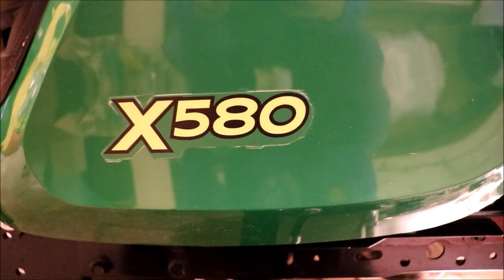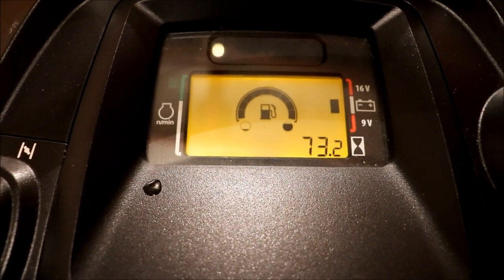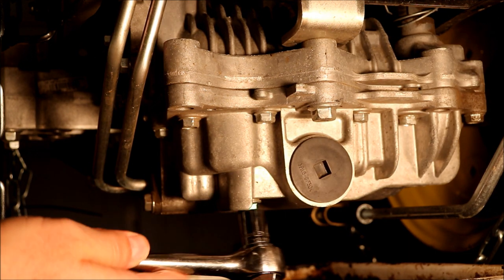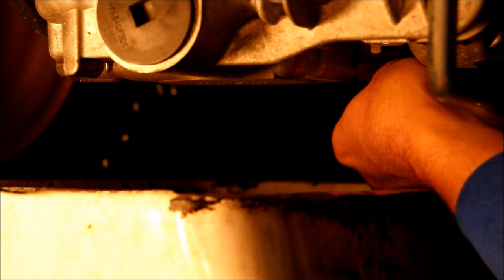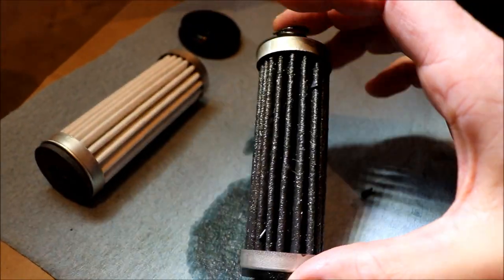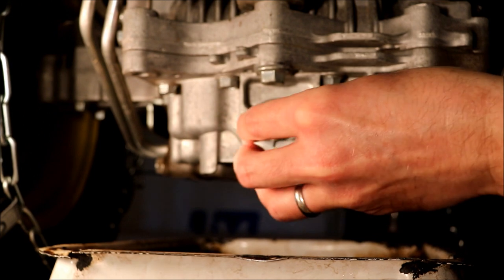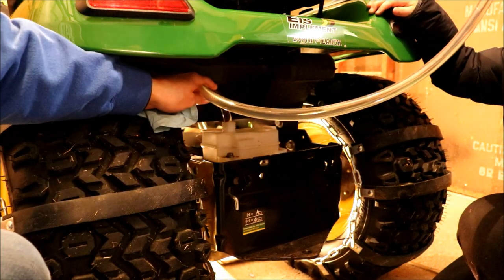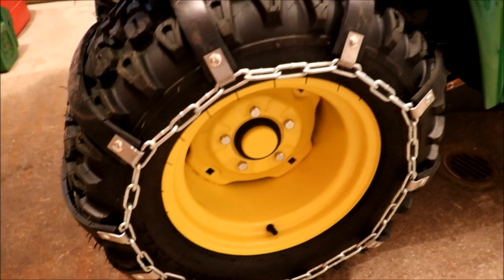2020 John Deere x580 50 Hour Transmission Service